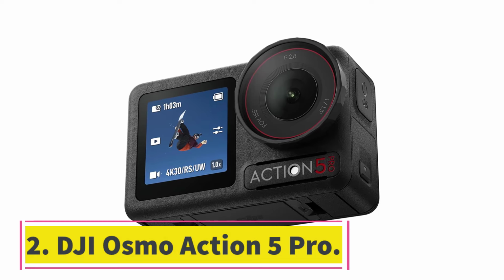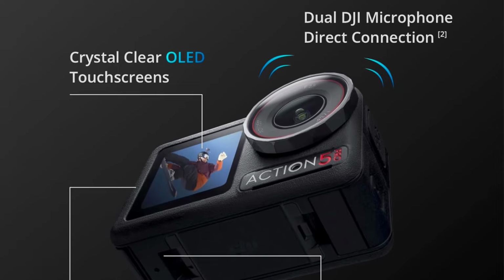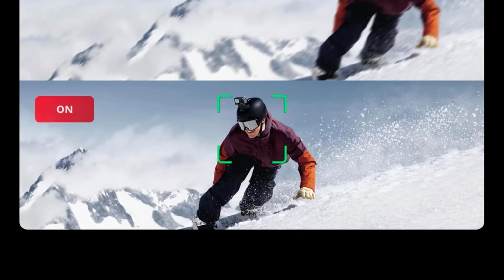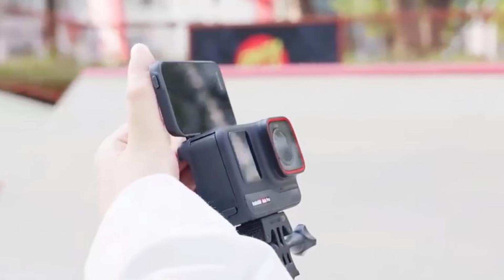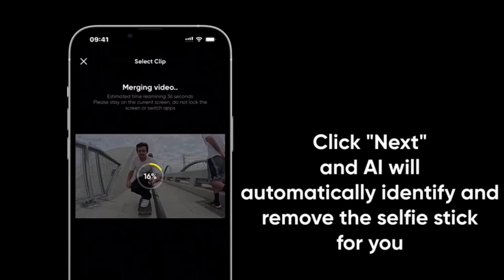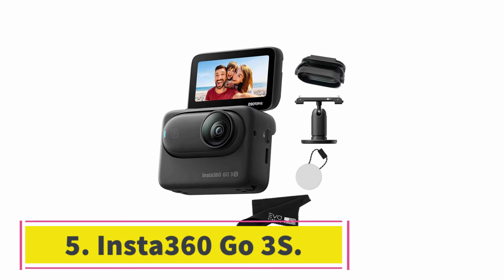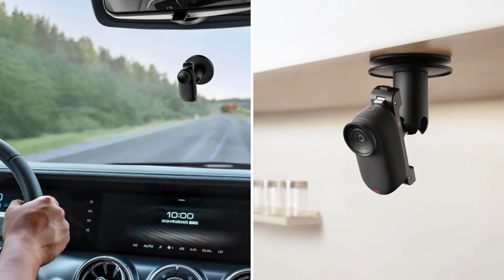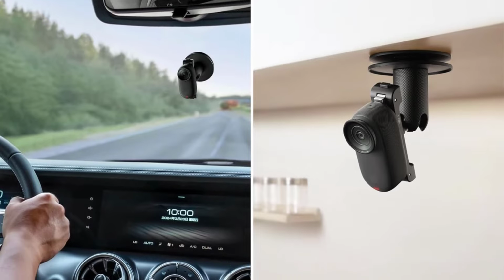TOP 5 BEST Action Cameras in 2025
📌BEST Action Cameras LINKS
No 1. GoPro Hero 13 Black.

No 2. DJI Osmo Action 5 Pro.

No 3. Insta360 Ace Pro.

No 4. Insta360 One RS.

No 5. Insta360 Go 3S.

In this video, we listed the BEST Action Cameras?